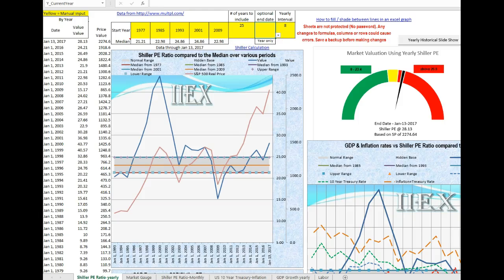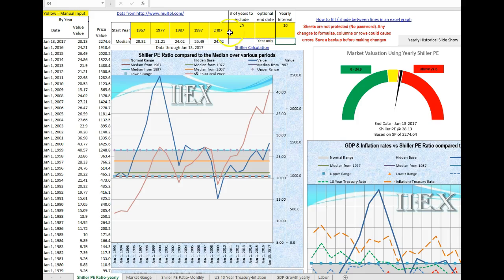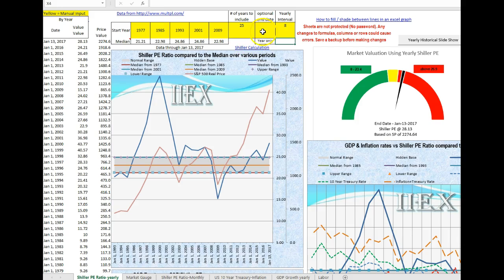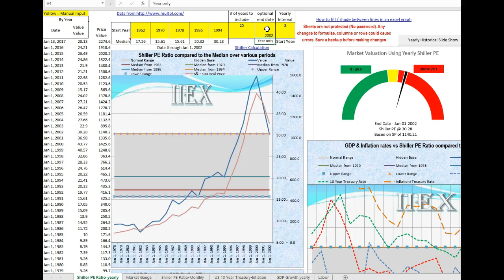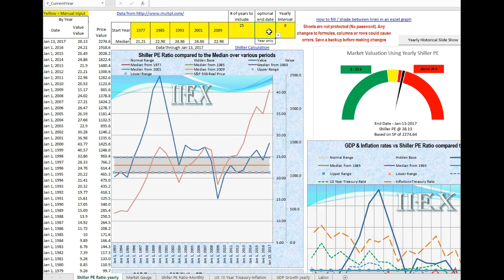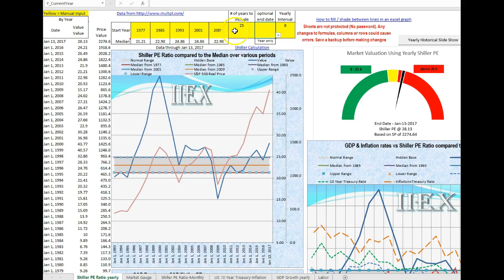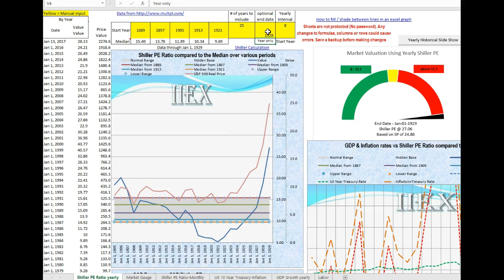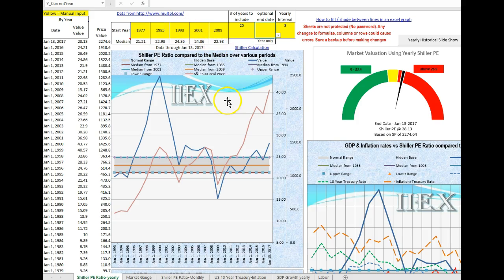Market Valuation using Shiller's PE (updated thru Jan2017)